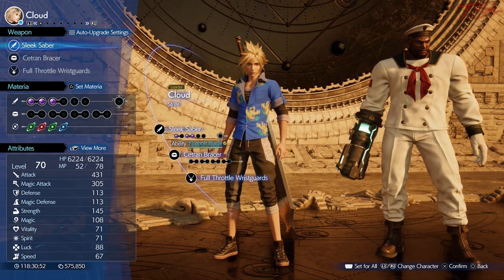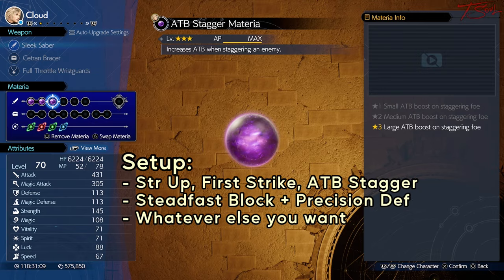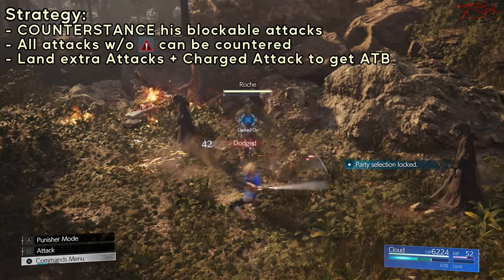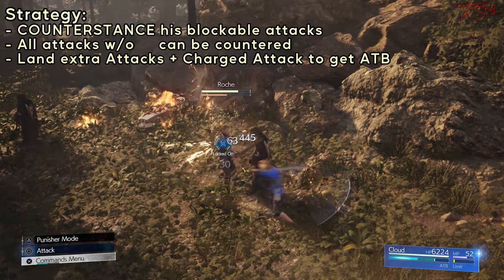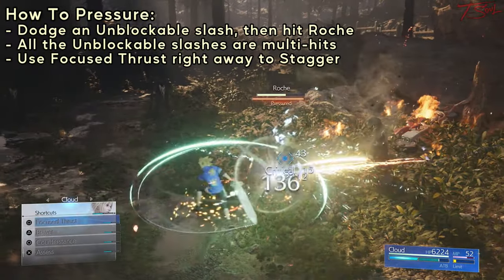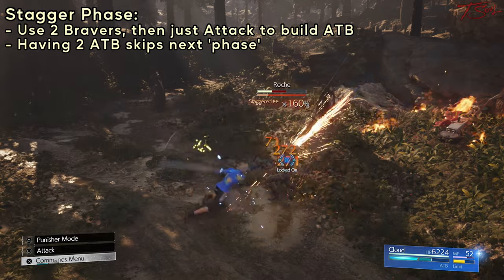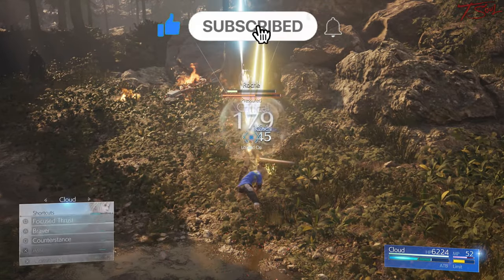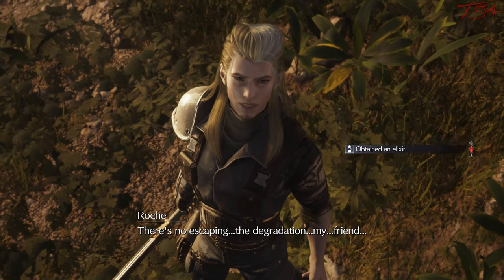Roche 【NO DMG TAKEN】 Hard Mode Boss Guide - Final Fantasy VII Rebirth | FF7 Rebirth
Materia setup:
Cloud: First Strike to have Counterstance at the start. ATB Stagger to push in 1 Stagger phase.
Precision Defense, Steadfast Block, and Stat Up materias are nice bonus.

Useful Abilities:
Cloud: Counterstance, Focused Thrust, Braver